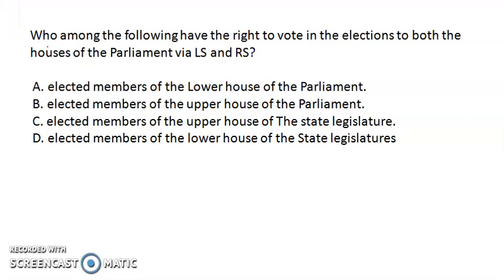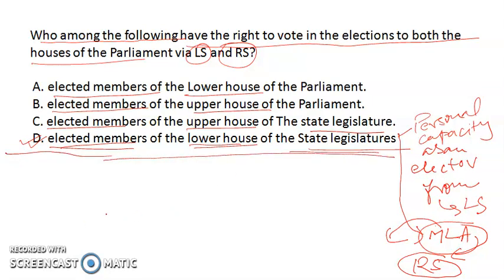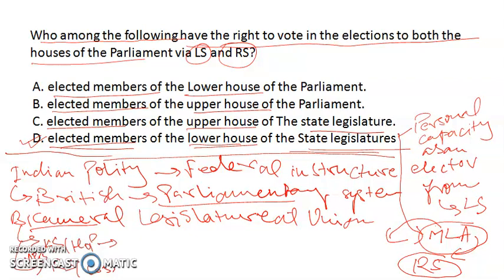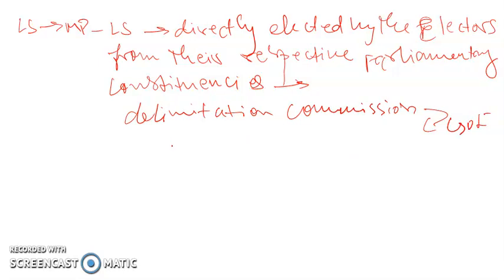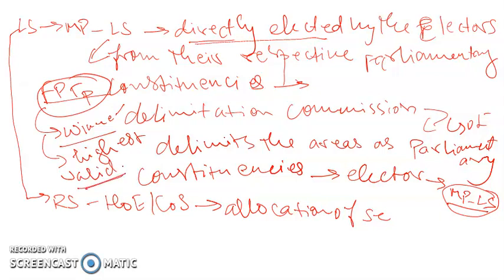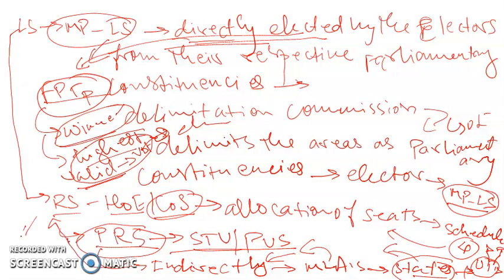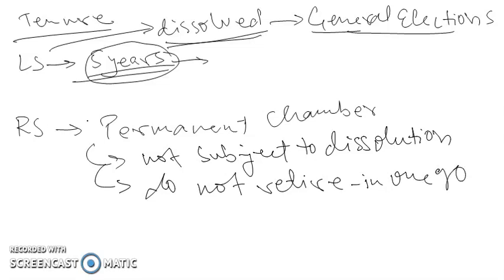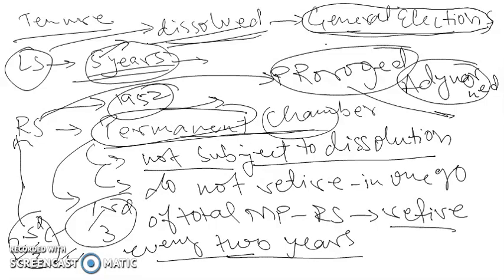Parliamentary system 4#UPSC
Detailed analysis of previous year's questions